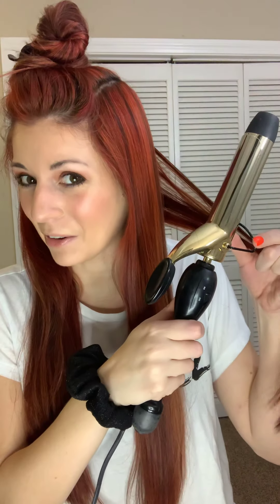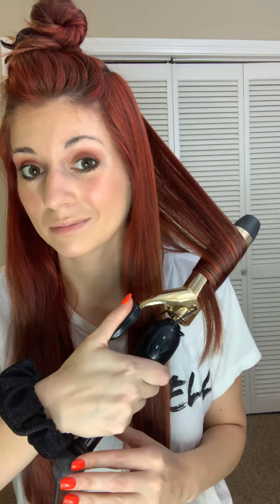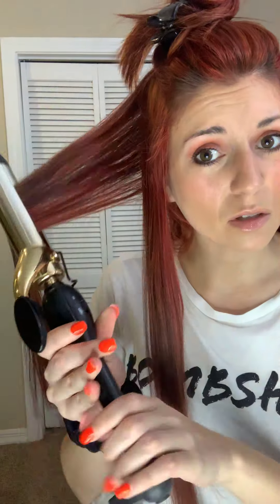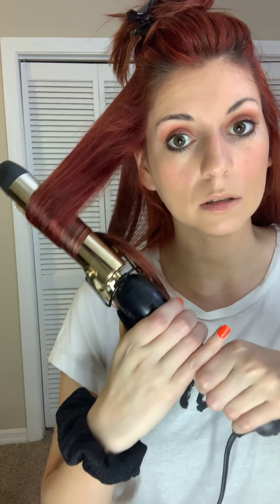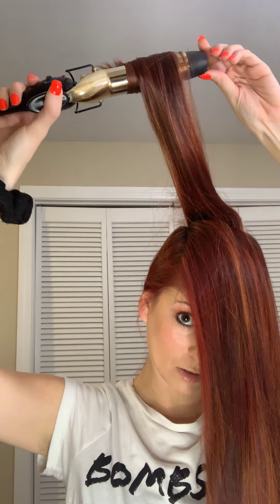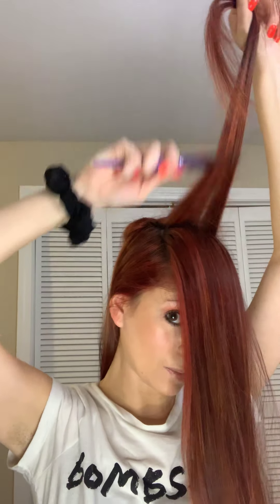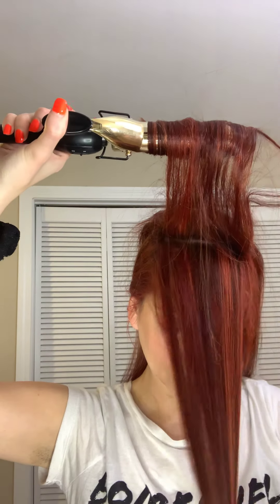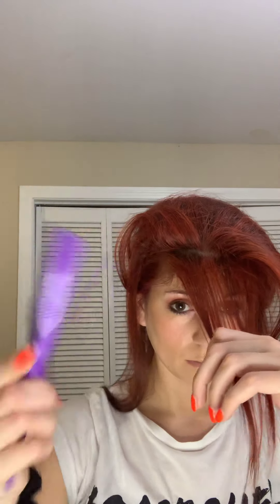Curls for simple layers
How to get the perfect curls for those of you with not so drastic layers. I have a few simple tricks that will make sure those layers you paid for SHOW!